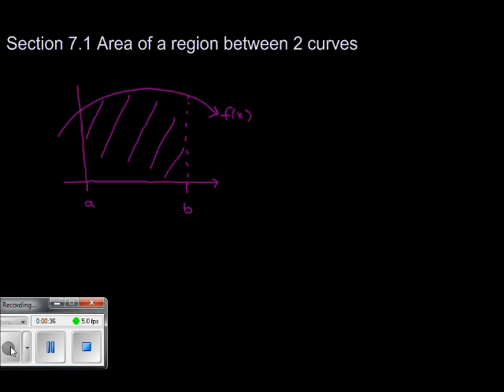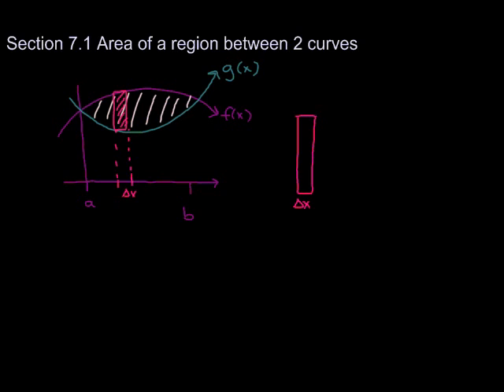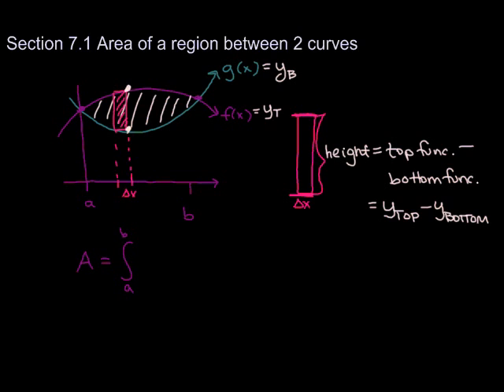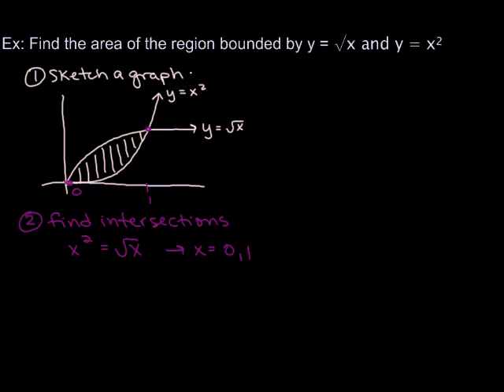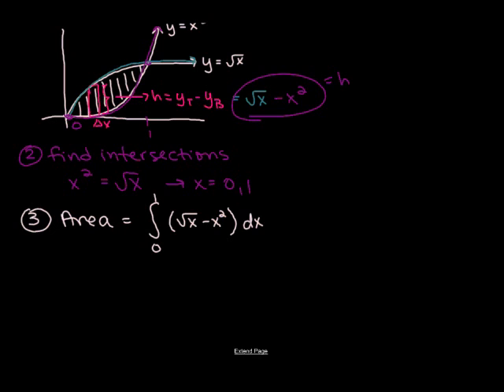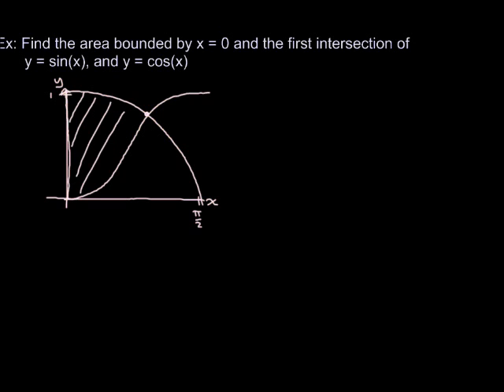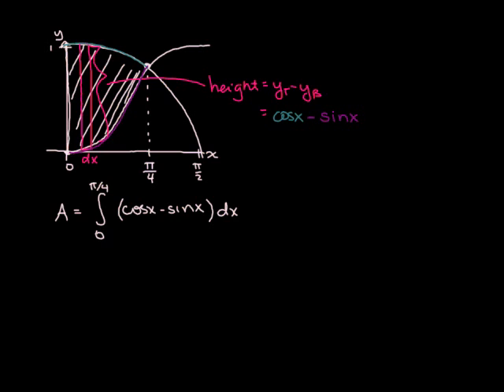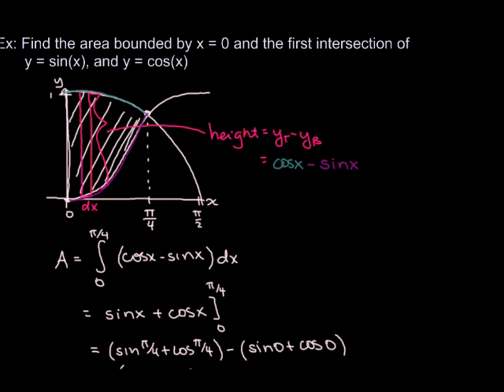7.1 Area bounded by 2 curves - 1